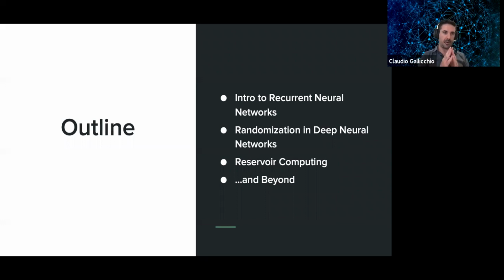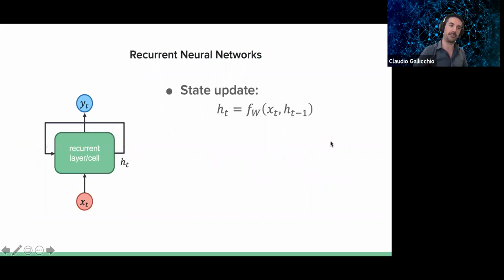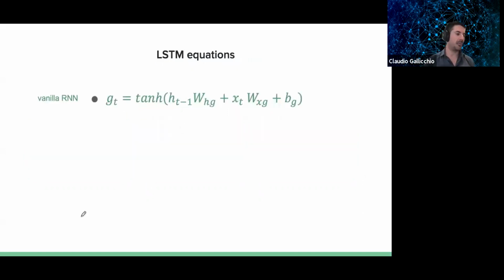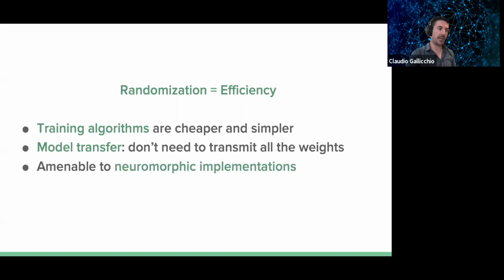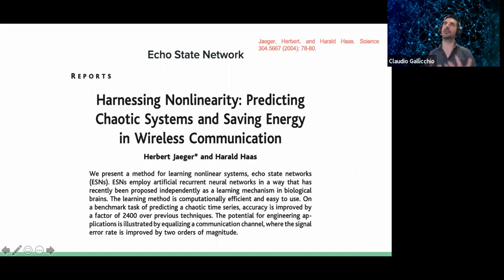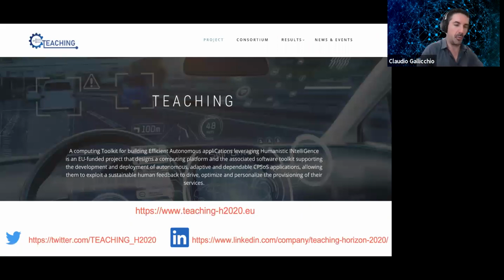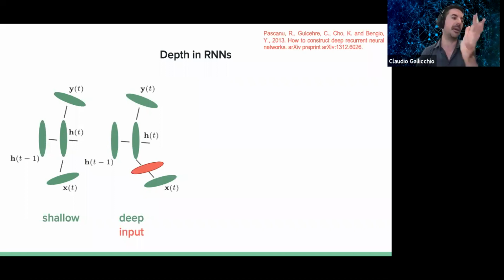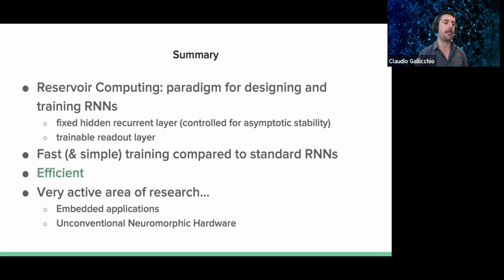Reservoir Recurrent Neural Networks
Lecture on "Reservoir Recurrent Neural Networks" by Claudio Gallicchio, from University of Pisa.This lecture has been given at SSIE 2021 (July 12-16, 2021).